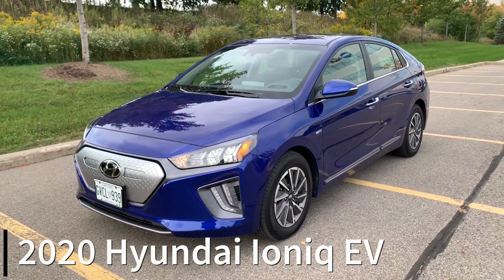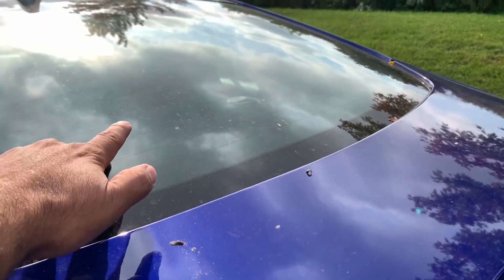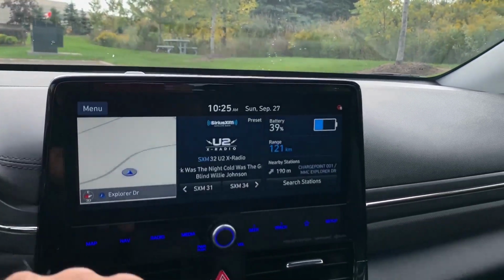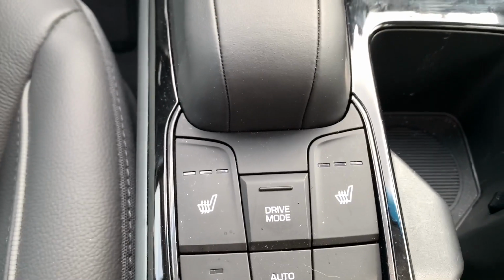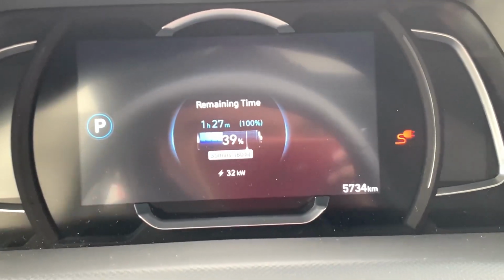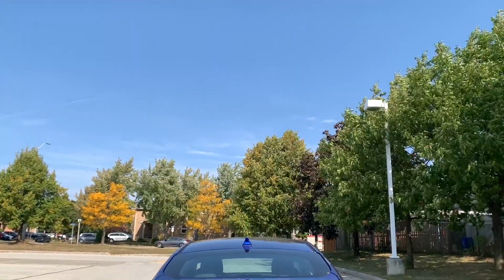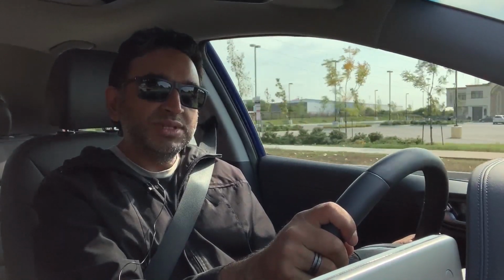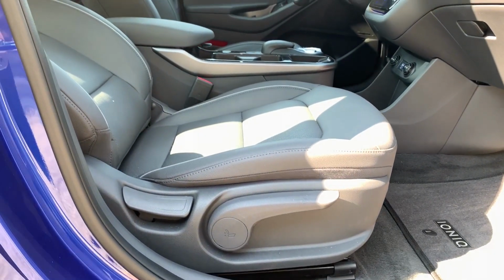Perks Quirks & Irks - 2020 HYUNDAI IONIQ EV - Refreshed and recharged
With 274 km of range, does the refreshed 2020 Hyundai Ioniq repeal your range anxiety?

0:00 Exterior
2:33 Interior
7:23 How to charge the Ioniq EV
10:12 Driving